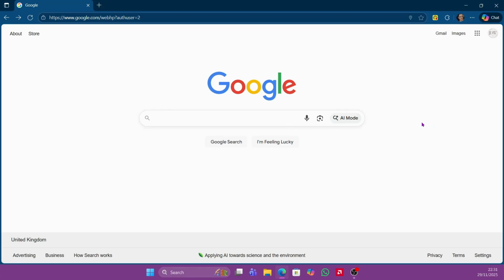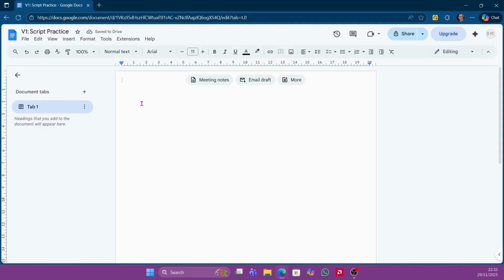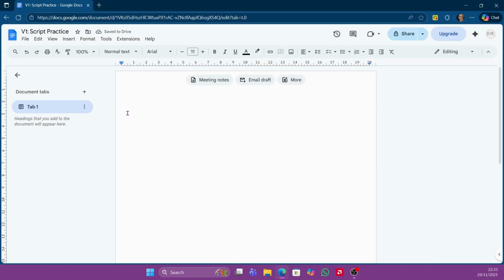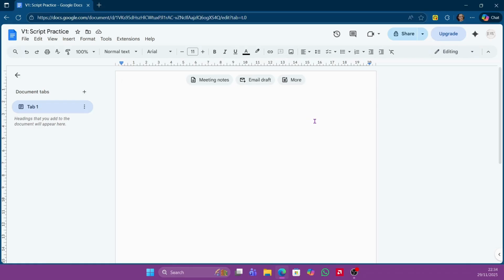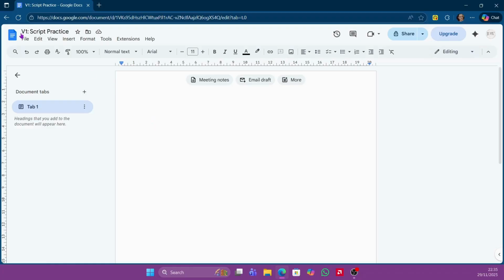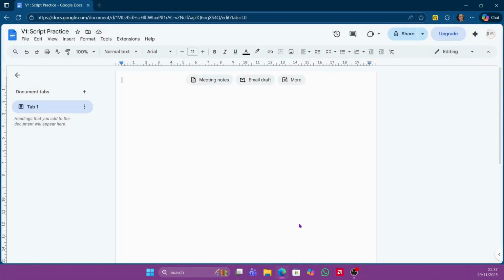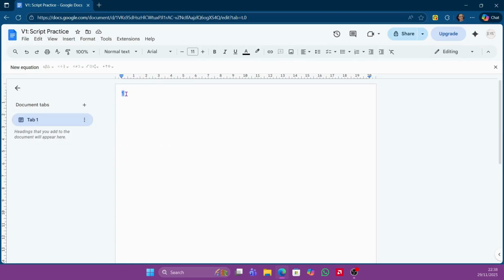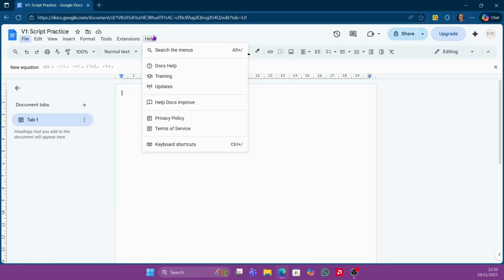Google Docs Video 1 Interface, Saving and Creation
Are you ready to stop fighting with your documents and start creating? Welcome to Video 1 of the Google Docs Mastery Series!

In this foundational lesson, you'll learn the absolute essentials: how to quickly start a new document, where every button lives on the interface, and the most important feature of all—Google Docs' magic Autosave feature. We'll make sure you never lose your work again!

📚 What You'll Master in This Video:

The fastest way to open a new Google Doc (docs.new).

Navigating the three main zones: Menu Bar, Toolbar, and Collaboration Zone.

Understanding the automatic saving process and where your files are stored in Google Drive.

How to rename and organise your documents.